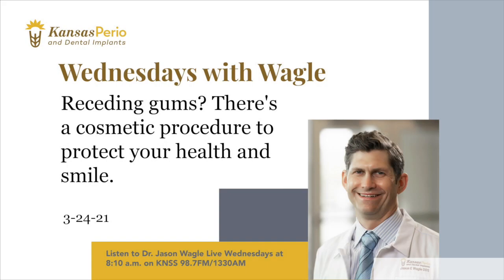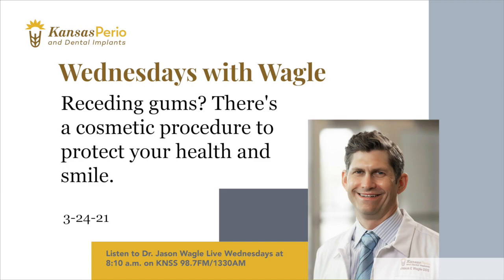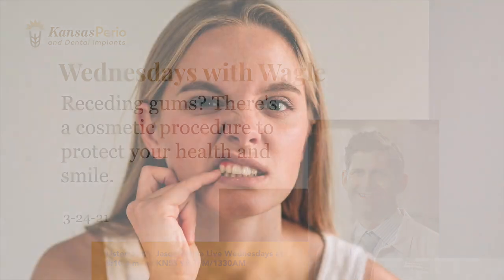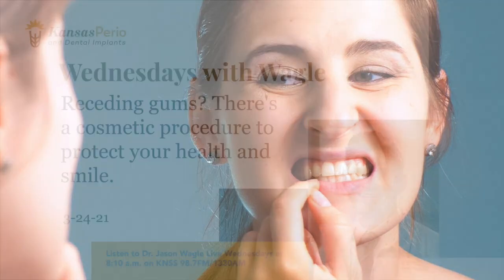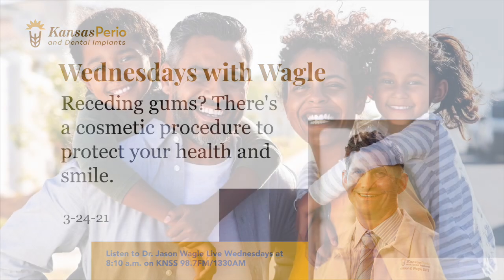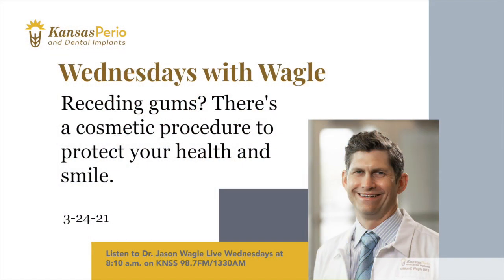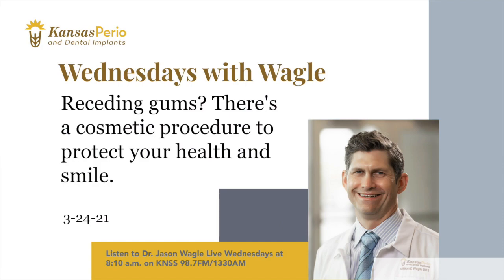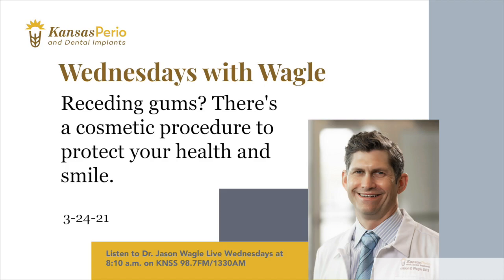3 24 21 Cosmetic Procedures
When gums recede, natural teeth and implants can be put in jeopardy and appearance can be affected. There are procedures that have the double benefit of improving oral health and your smile.